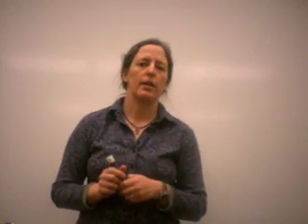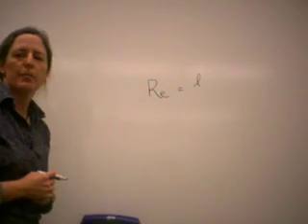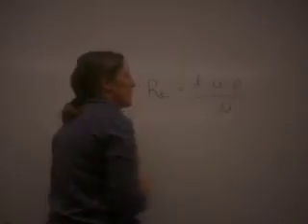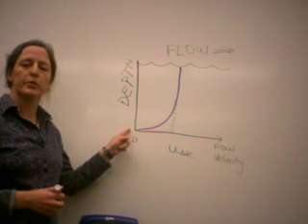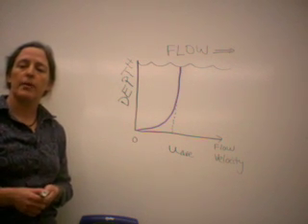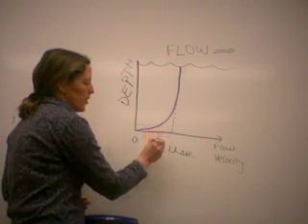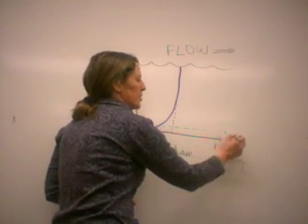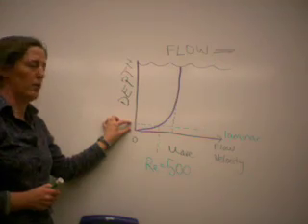Turbulence and Boundary Layers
The amount of turbulence in a flow dramatically affects sediment transport.  In this video, I review the Reynolds number and the characteristics of the flow near the boundary layer.  For a beautiful example of a video showing the change in Reynolds number with depth in the flow, watch

Please note that this is a very simplified description of the boundary layer in a smooth channel with a low turbulence flow. Real rivers have irregular sides and rough beds that disrupt the boundary layer, complicating the picture substantially.

You can also see my lecture notes on this topic in the second half of this blog posting